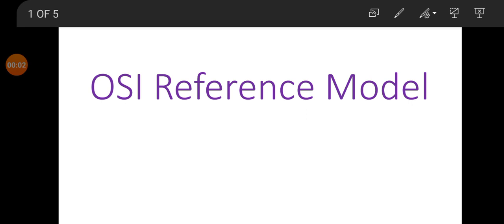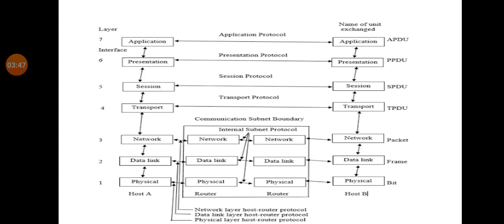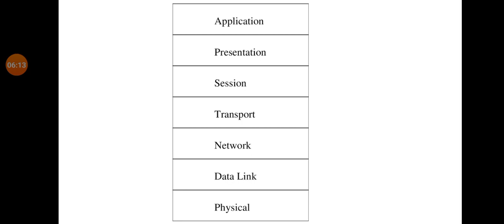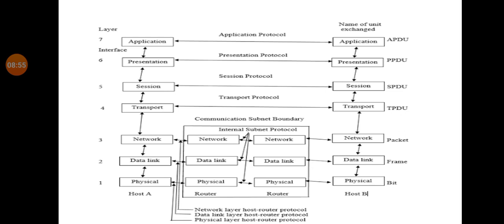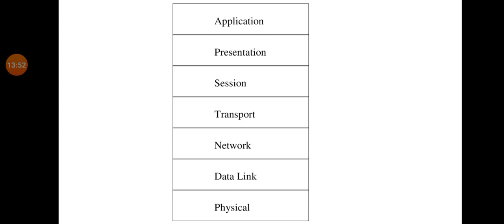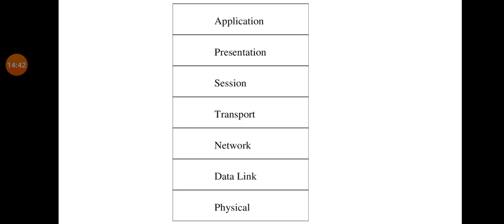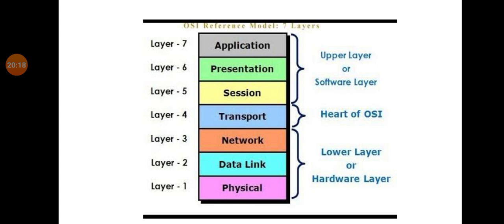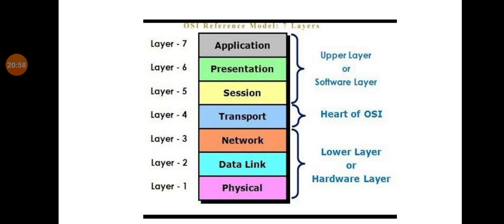9 Functions of layers of OSI model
each layer of OSI Model is defined with some functions n that are explained here  .. very important concept